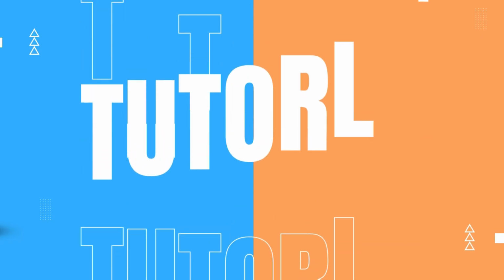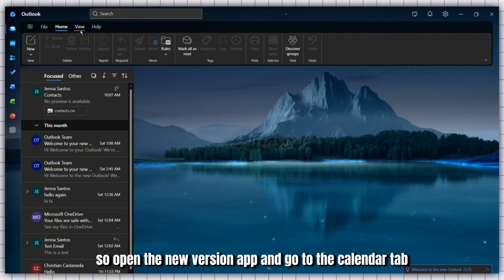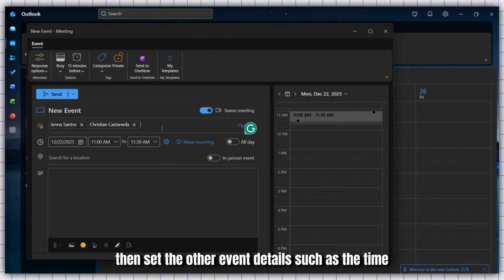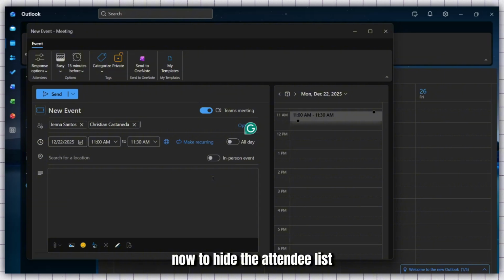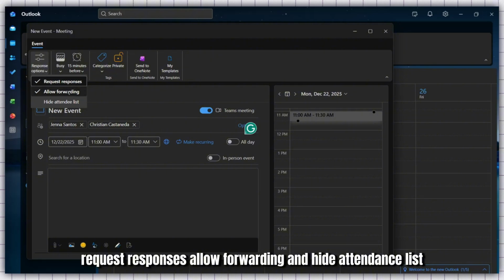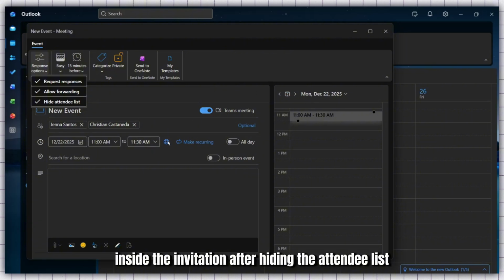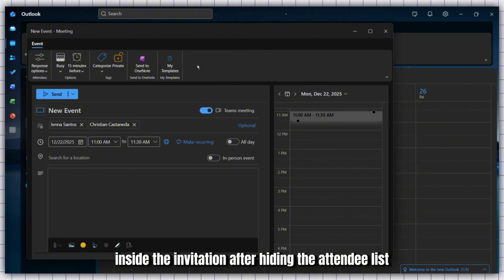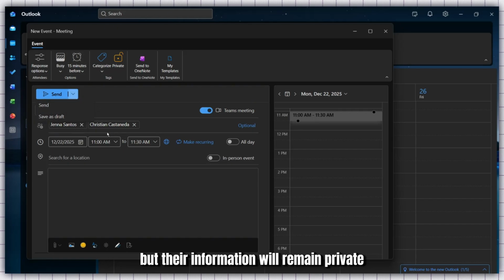How to Hide Attendees While creating Event in Outlook Calendar (2026 Guide)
Learn how to hide attendees when creating events in Outlook Calendar. This video tutorial will guide you through the process of keeping attendee information private when scheduling meetings and appointments in Microsoft Outlook. By following these simple steps, you can ensure that attendee lists remain confidential and secure. Discover the benefits of hiding attendees in Outlook Calendar and how it can help you maintain privacy and discretion in your professional and personal communications.